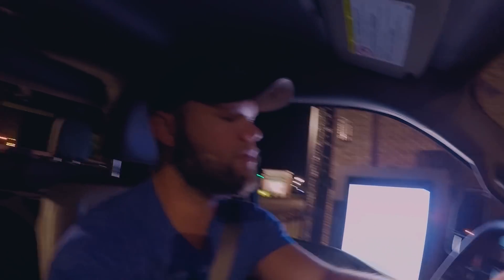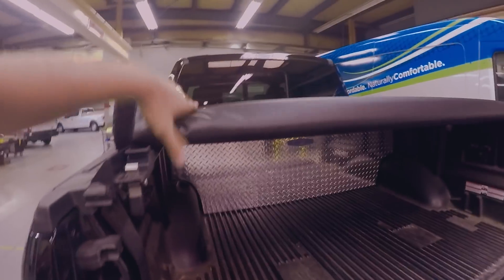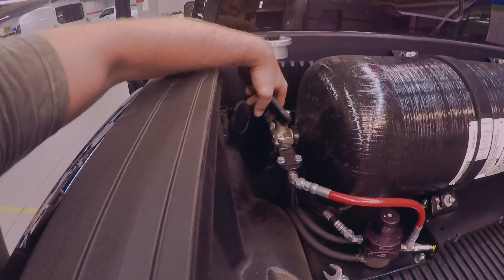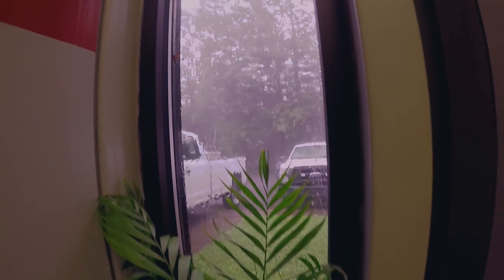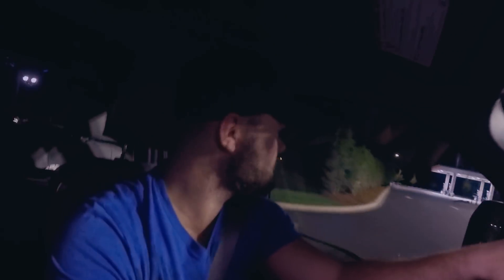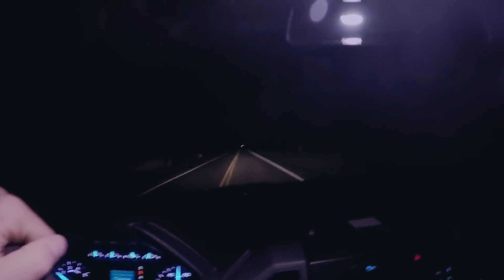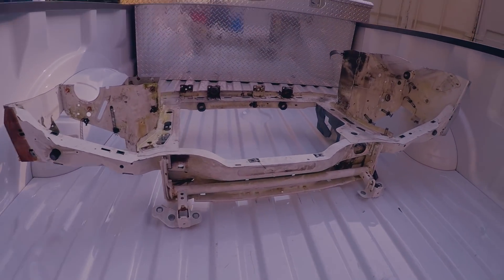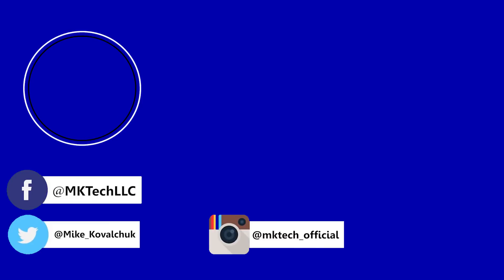CUTTING OUT PARTS For The 1986 BMW 325 | CH2: Day 5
Hey, I am Mike Kovalchuk. In the past decade I have been in the automotive alternative fuel industry. Specializing in compressed natural gas, CNG for Ford vehicles. An opportunity has come in my live to expand my talents. Follow me as I get into vehicle restoration and vehicle testing.

Filmed By: Mike Kovalchuk
Intro & Outro Created By: FesiukFilms.com
Edited By: FesiukFilms.com